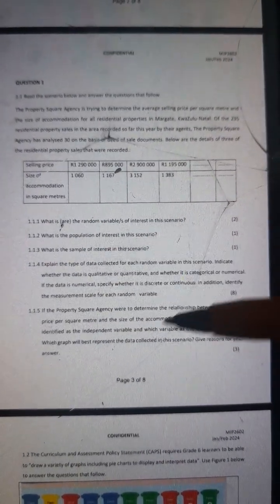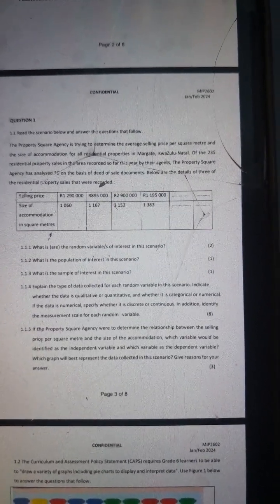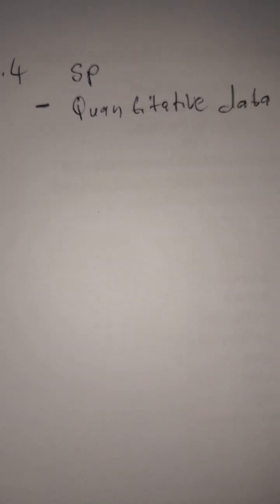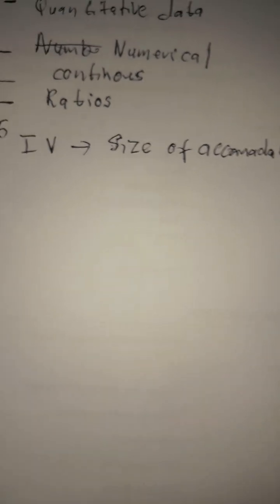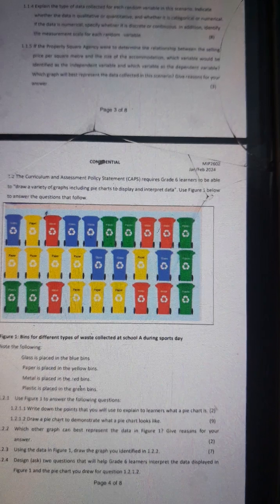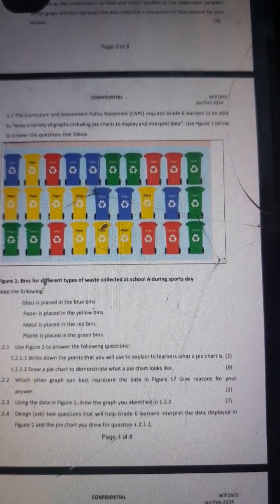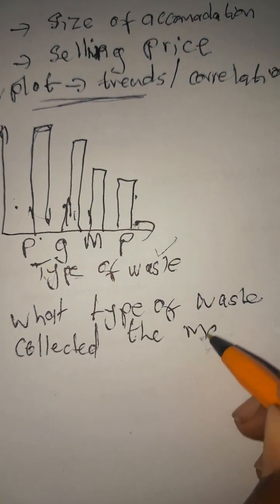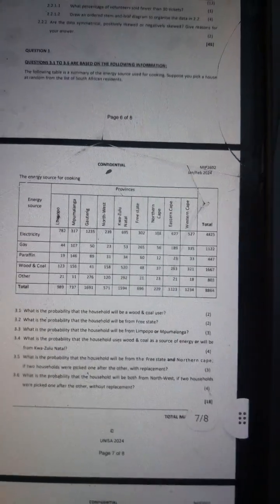MIP 2602 Queston1 Jan/ Feb 2024 Explained